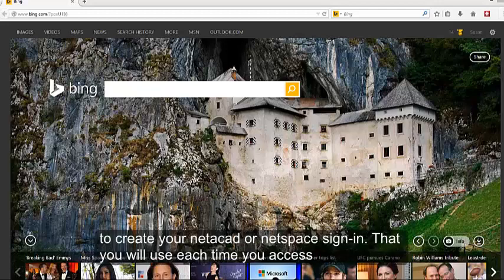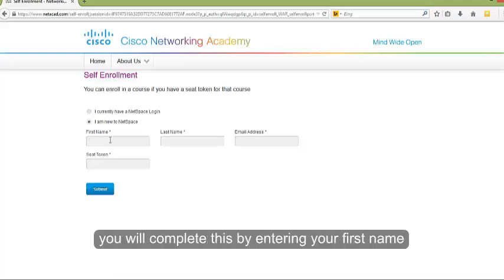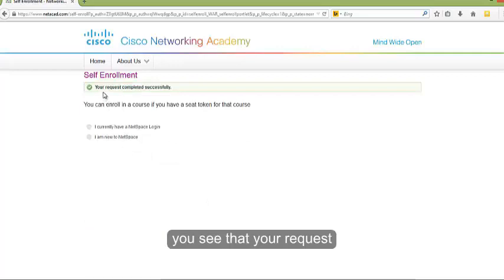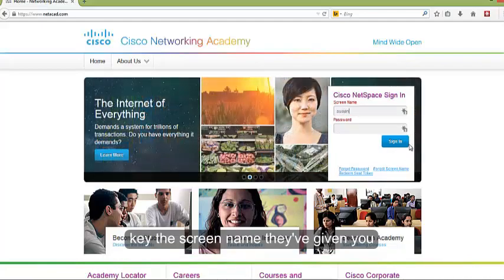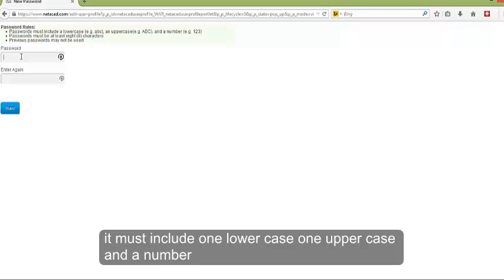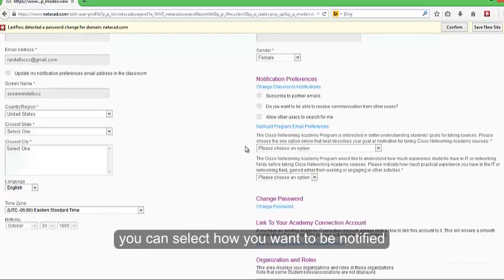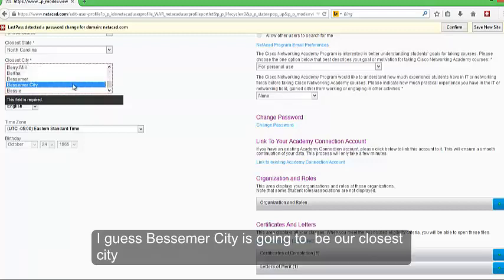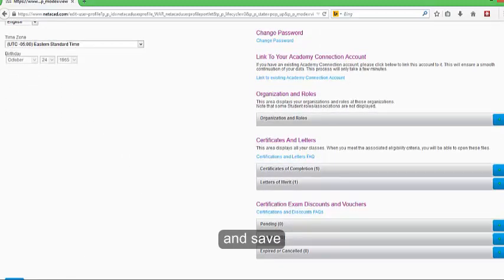NetSpace Login Captioned